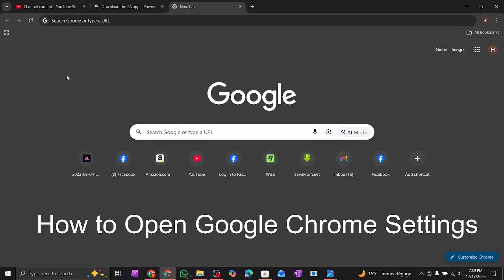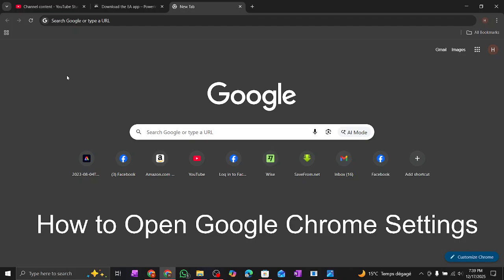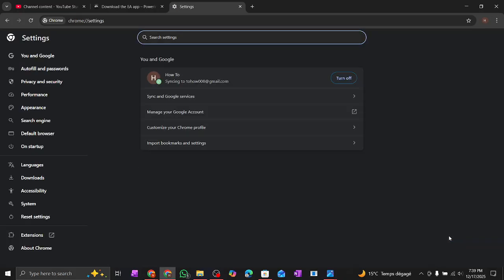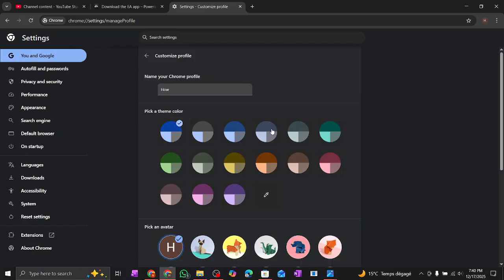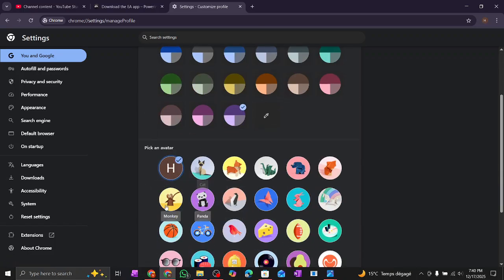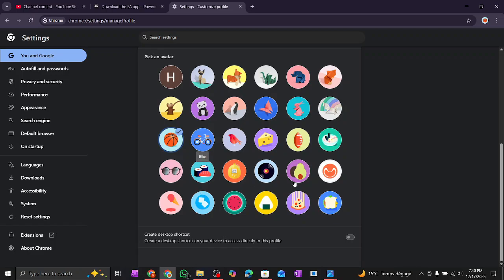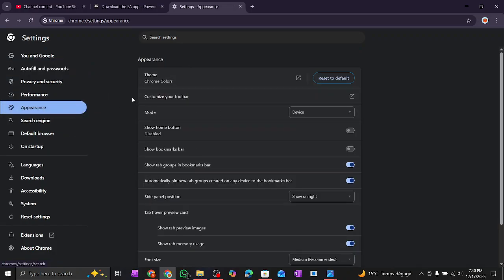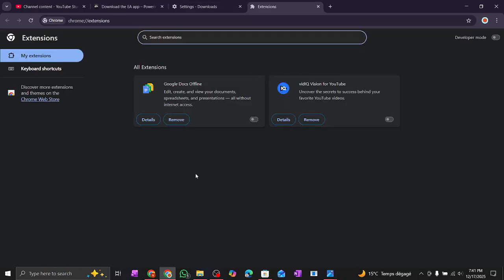How To Open Google Chrome Settings (Easy)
How To Open Google Chrome Settings (Easy) explains the quickest and simplest ways to access the settings menu in the Google Chrome browser. This tutorial shows how to open Chrome settings using the three-dot menu, keyboard shortcuts, and the address bar method. You will learn where to find important options such as privacy and security settings, password manager, search engine settings, and browser appearance controls. The video also explains how to open Chrome settings on both Windows PC and laptop without confusion. Each step is shown clearly so beginners can follow along without any technical knowledge. This guide is helpful for users searching for how to open Google Chrome settings, Chrome settings menu, or how to change settings in Google Chrome. By the end, you will know multiple easy ways to access and manage Google Chrome settings quickly.